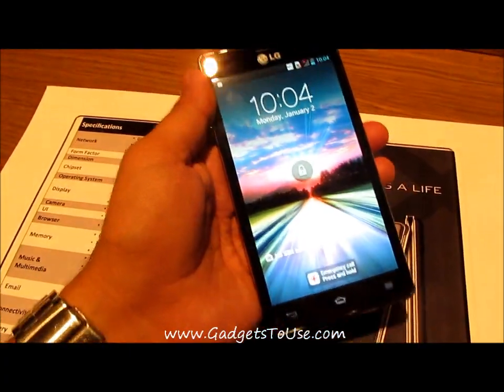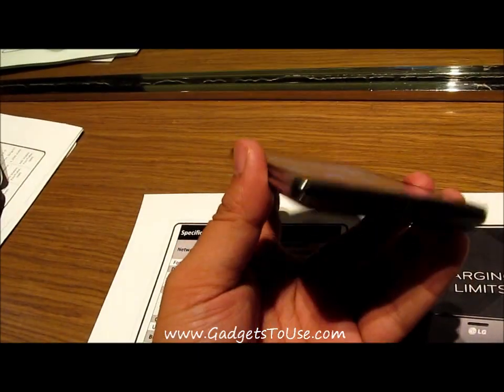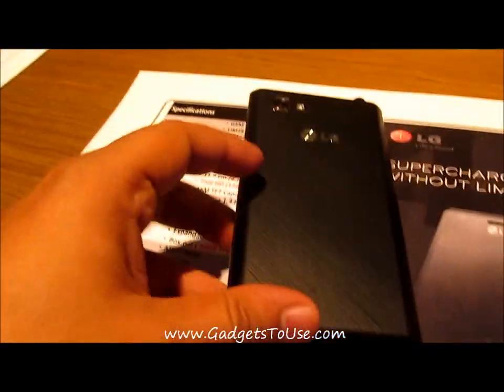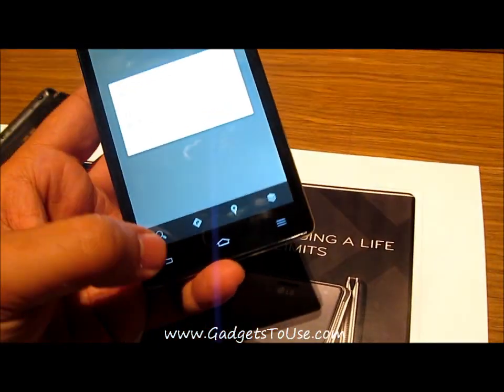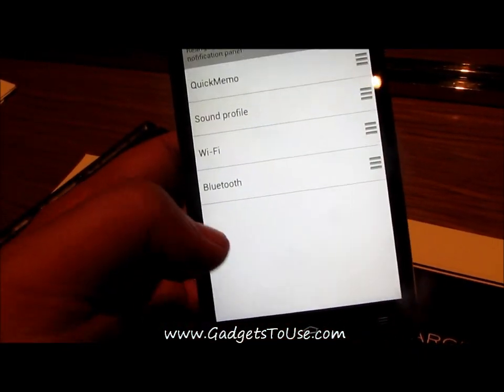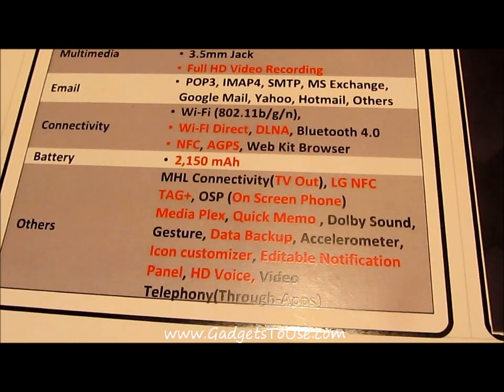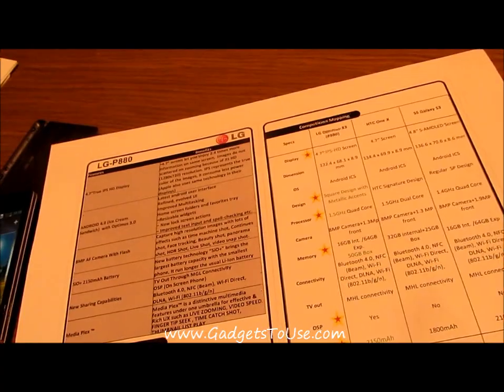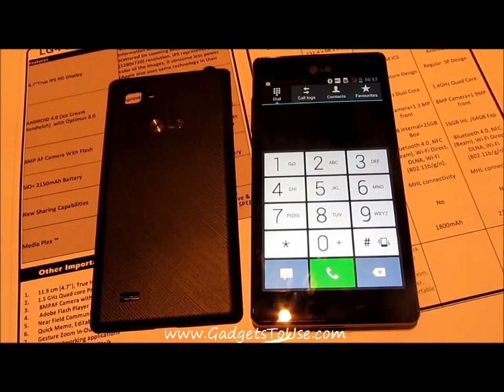LG Optimus 4x HD Quick Review India Launch Event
This video is a quick review of LG Optimus 4x HD phone model released in india at india launch event